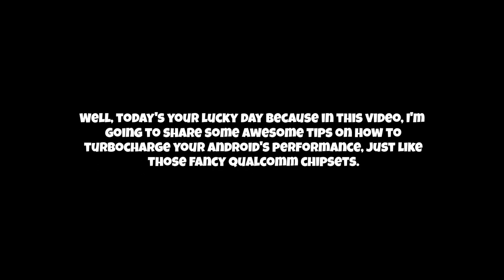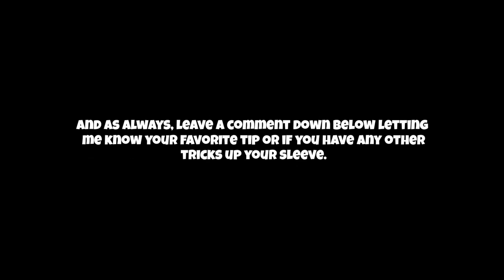Qualcomm Tweaks For All Chipsets!🔥 Overlock Android Without Rooting!